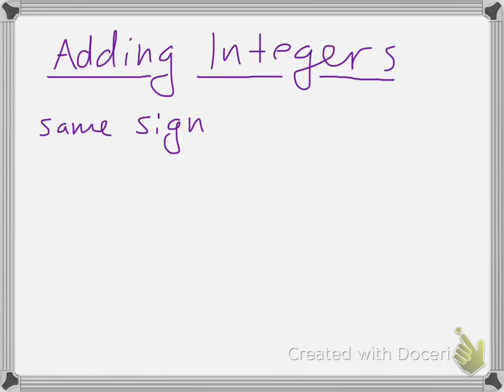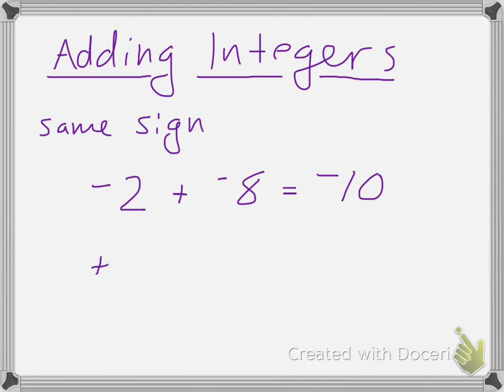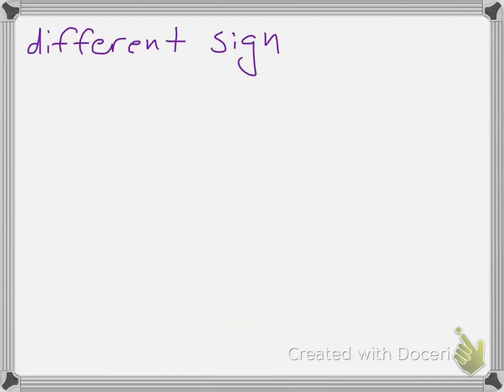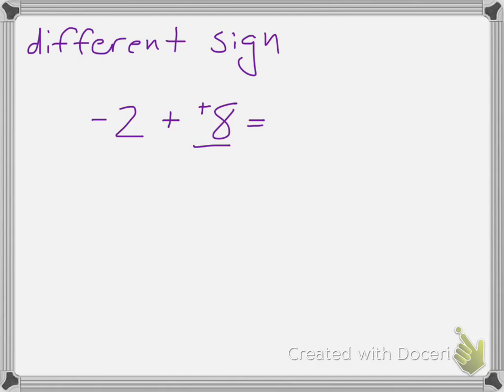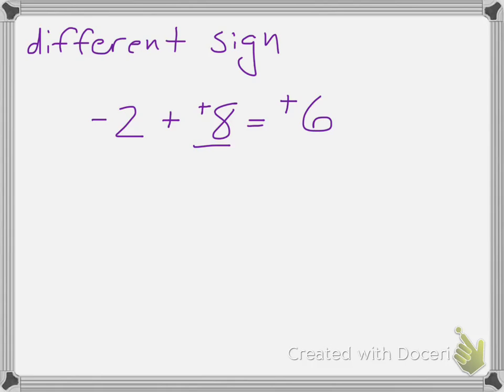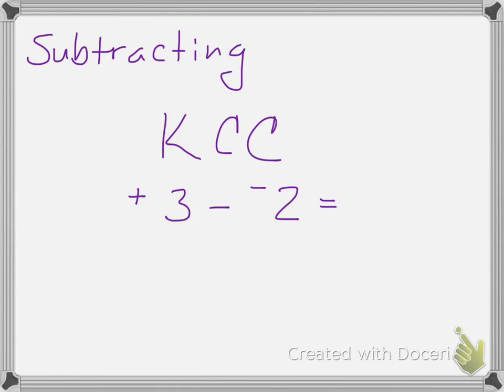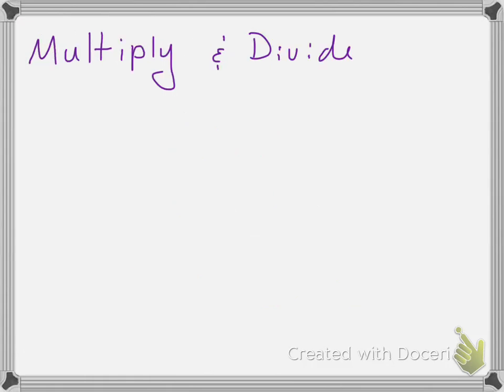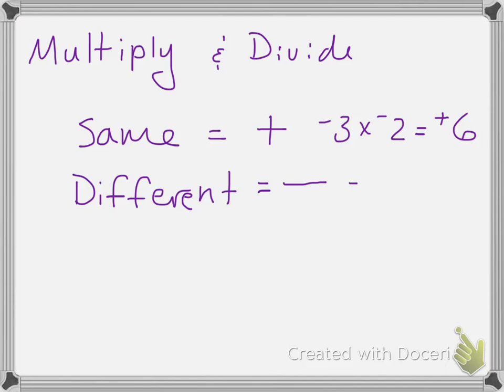How to Use the Different Operations With Integers